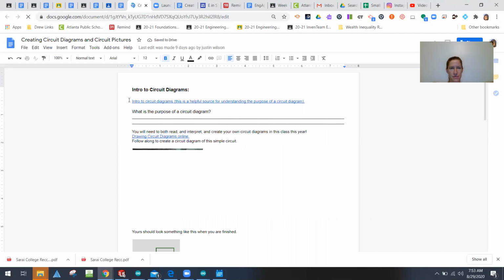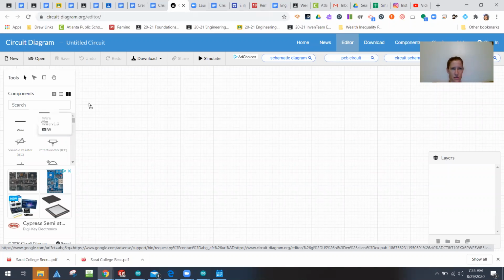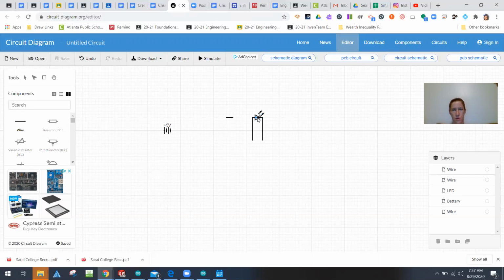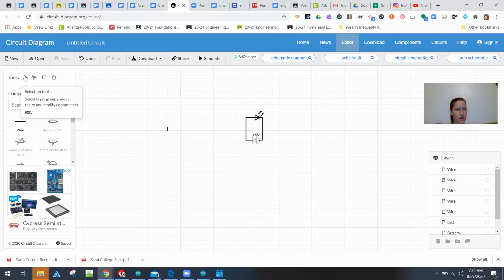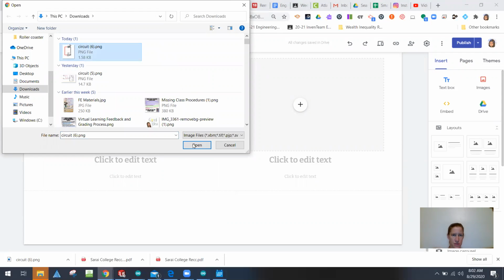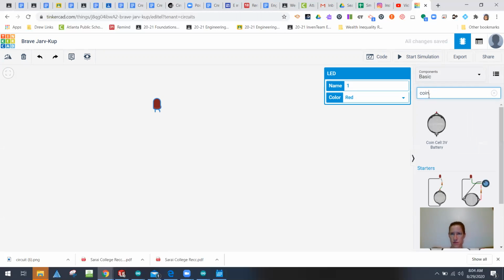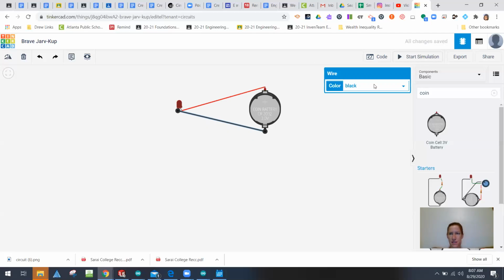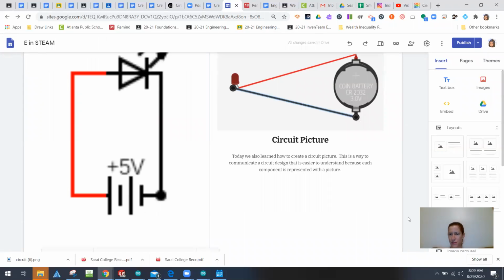Circuit Diagram and Circuit Picture